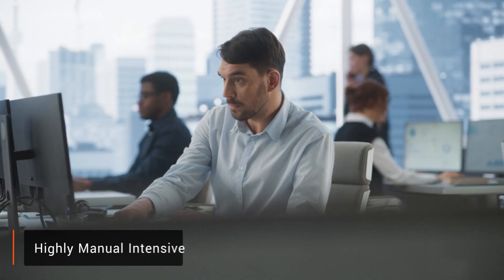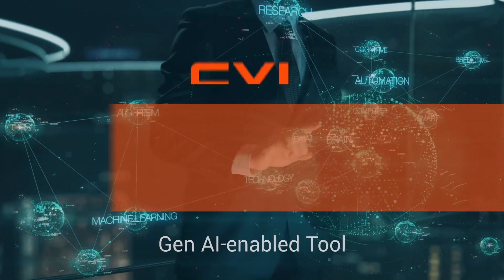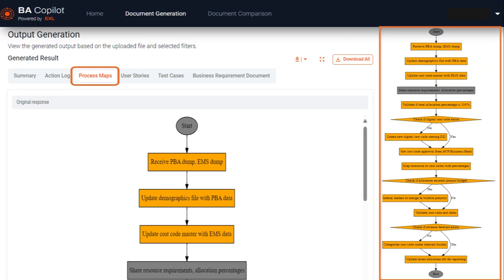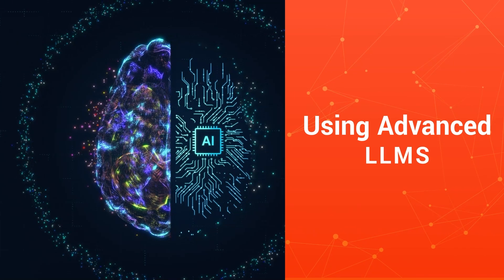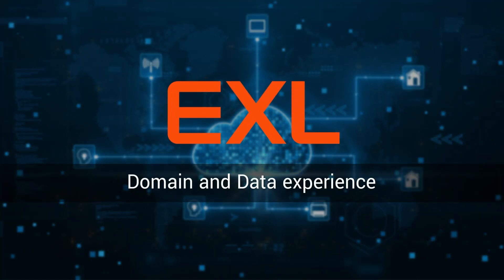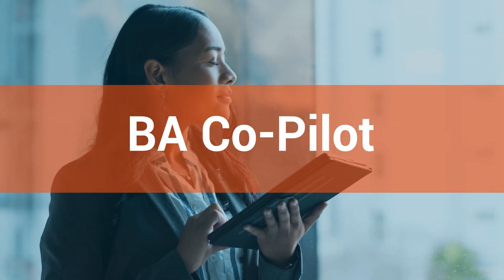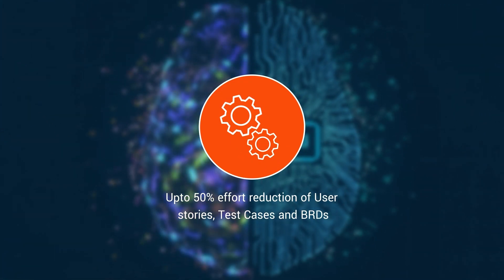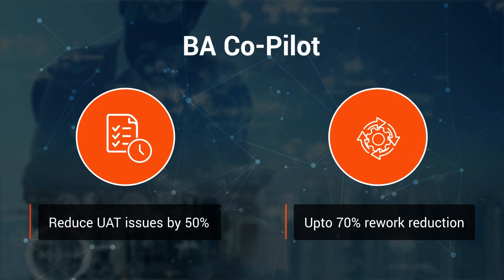Accelerating Digital Transformation with EXL’s Business Analyst CoPilot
EXL’s Business Analyst CoPilot integrates Generative AI into the Software Development Life Cycle, enhancing efficiency and reducing defects during User Acceptance Testing (UAT). Developed by EXL’s BA Center of Excellence, it accelerates the entire software development process, improving quality and speed from design to deployment.